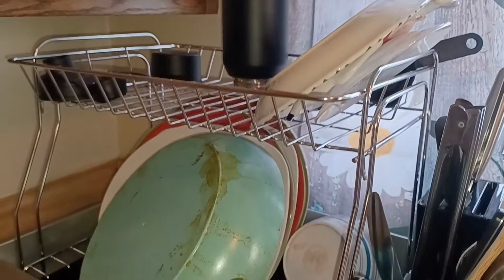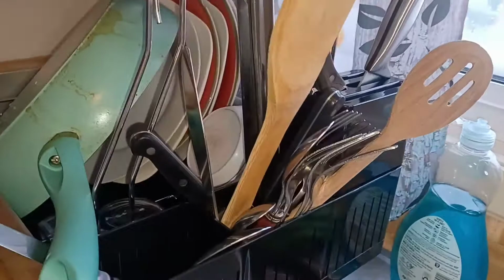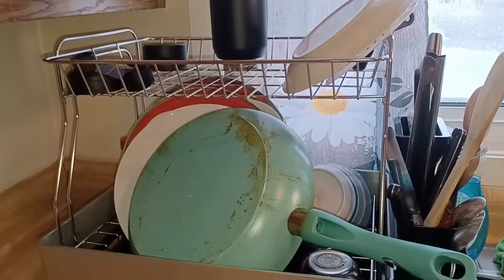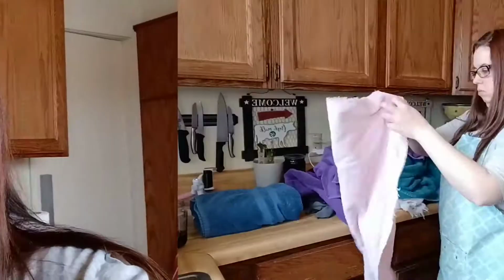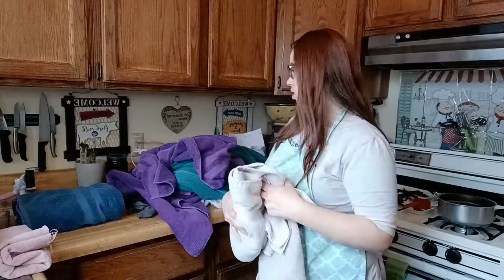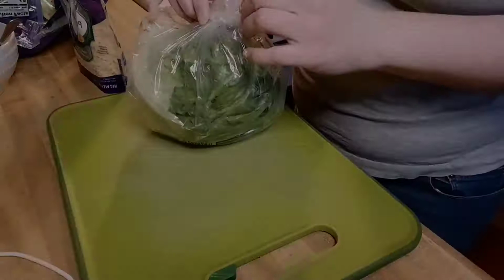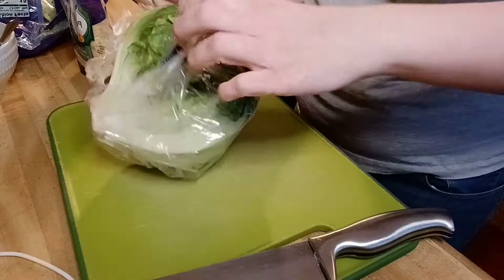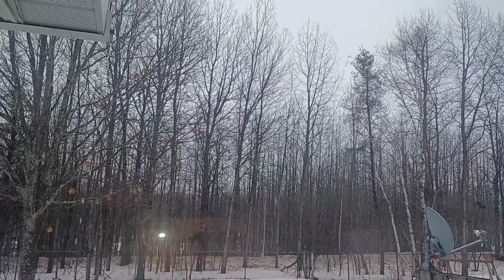RAINY DAY IN THE LIFE| KLVIED DISH DRAINER REVIEW| SOURDOUGH STARTER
Hey y'all. Today's video is a Day In the Life. I'm showing y'all a dish drainer that I purchased, just in case you are looking for a bigger one like I was. Lol I'm talking about beginning a sour dough starter, the link for the recipe I use is down below, and I'm just taking you along during this really wet, rainy, gloomy day. I make content like this weekly. I hope you have a blessed day. - Raylynn 💜
📎Dish drainer link:

Klvied 2 Tier Dish Drying Rack, Dish Racks with 360 Degrees Telescopic Swivel Spout, Dish Drainers for Kitchen Counter with Pull Type Cup Holder, Dish Rack and Drainboard Set Saving Space, Silver

Hey Y'all, welcome to my little spot of youtube. On my channel I talk about faith, homeschooling,  homemaking, and mom life. I upload at least twice a week, and would love to have you stick around.